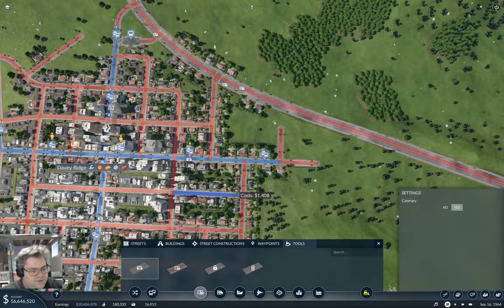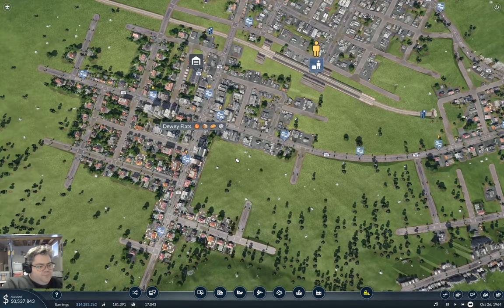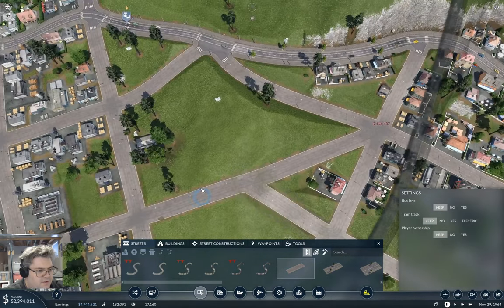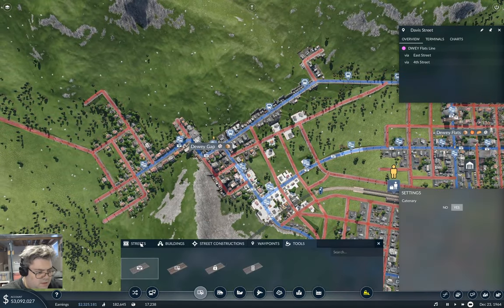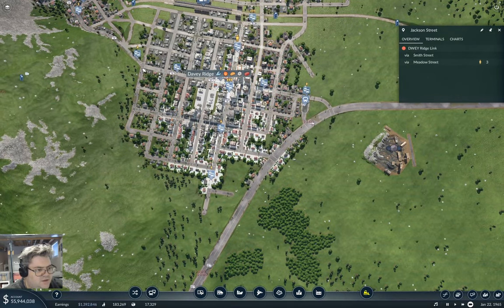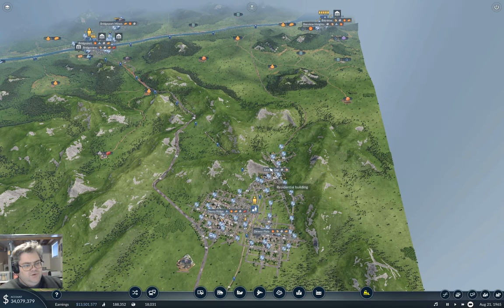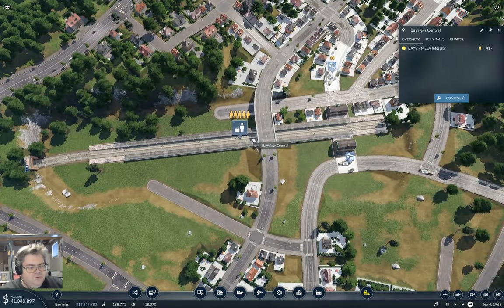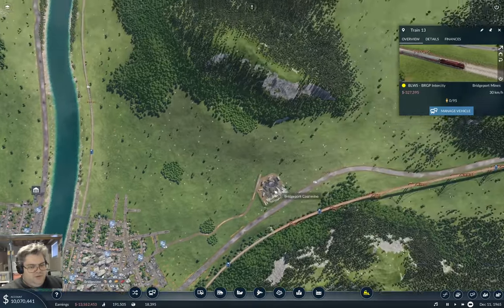Trams for Dewey and Davey | Flattop County 18 | Transport Fever 2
Who are Dewey and Davey? Places getting trams, that's who. What do you mean places aren't whos.